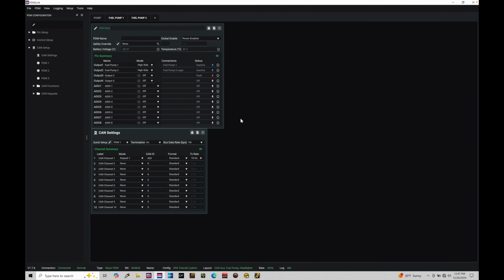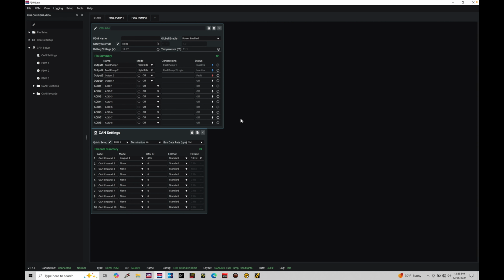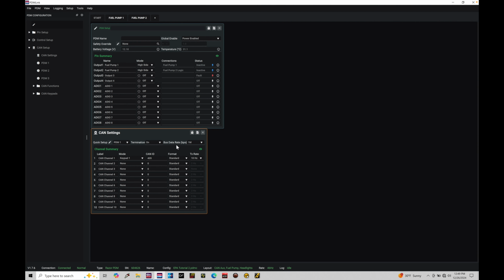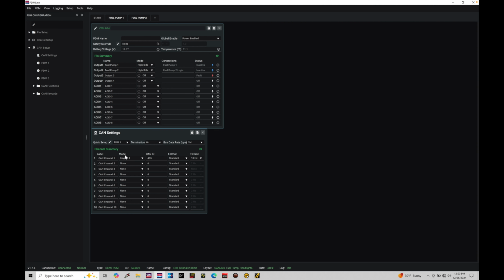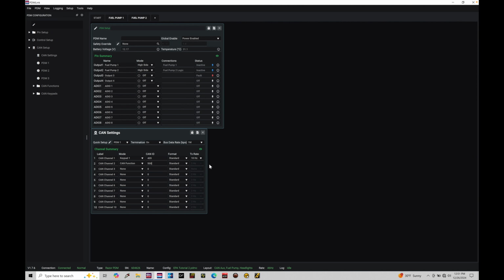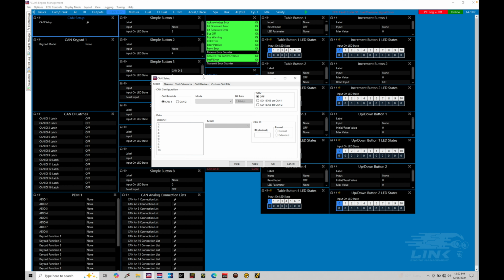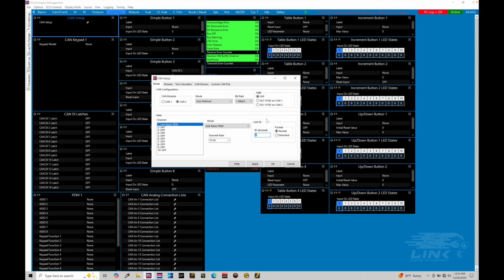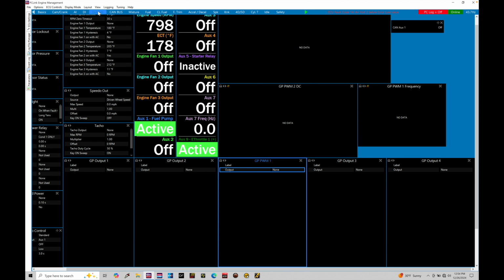Link G5 Training Course Part 130: Link G4x / G5 + Link PDM | Evans Performance Academy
Link G5 Training Course Part 130: Link G4x / G5 + Link PDM walks you through how to can network a Link G4x / G5 and Link PDM module.  We explore how to set-up output control through the PC Link software and PDM Link software to achieve proper output control.